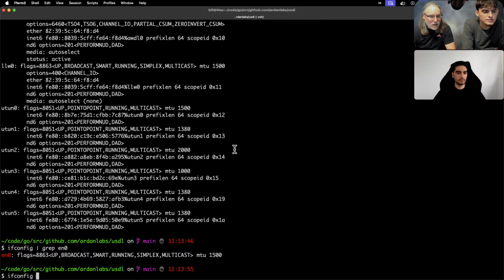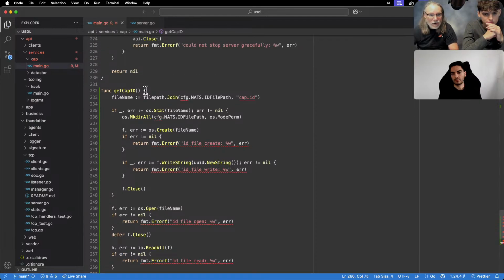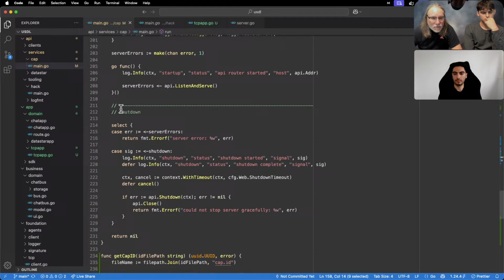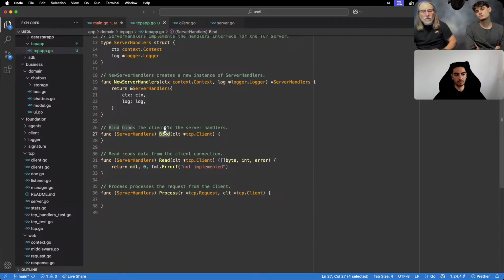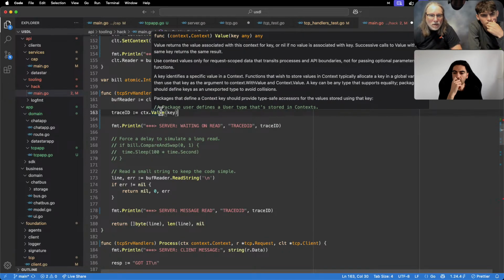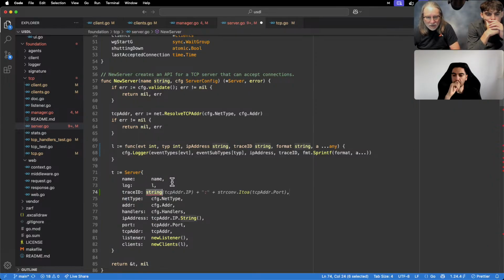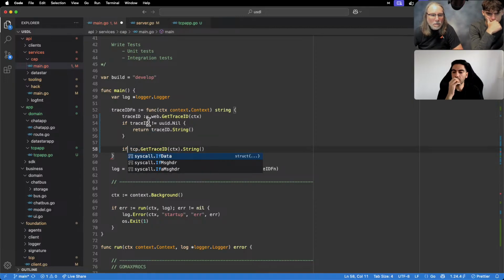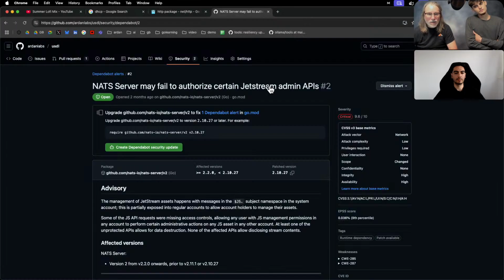Ultimate Go Software Design LIVE: Real Time Chat App Ep.32